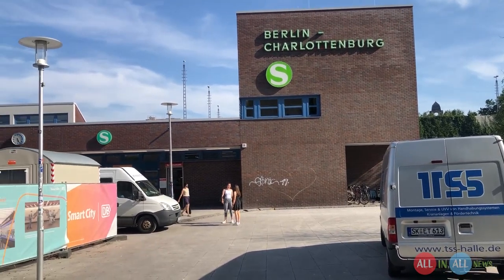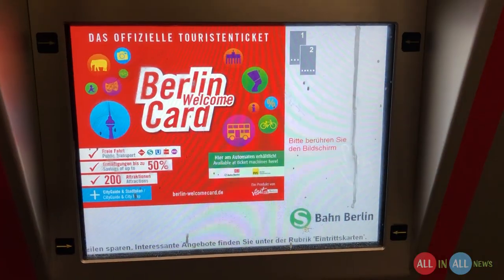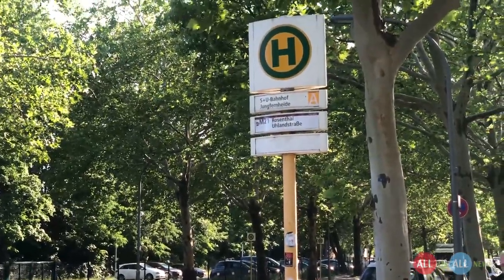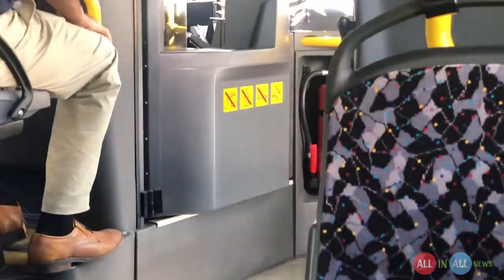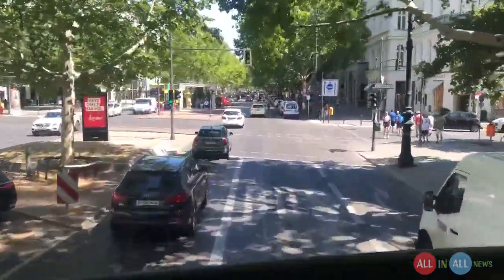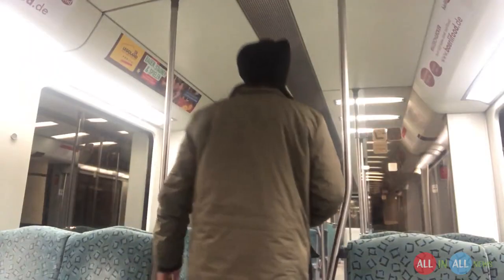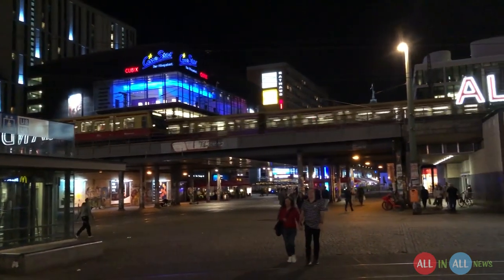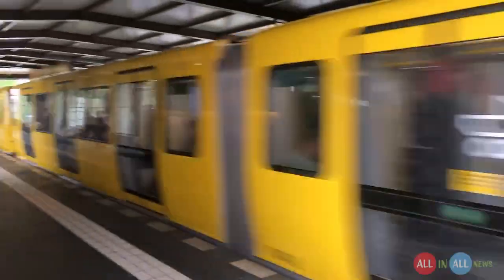Transportation system in Berlin, Germany - S-Bahn, U-Bahn, Bus and Tram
CAMERA GEAR I used to make this video

Video Gadgets
iPhone X